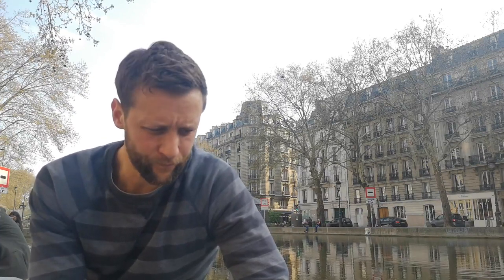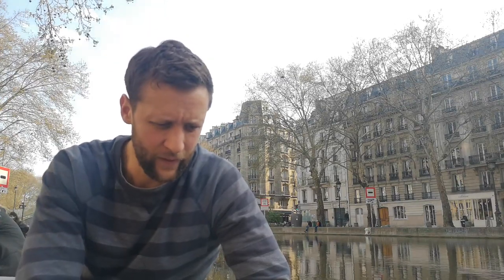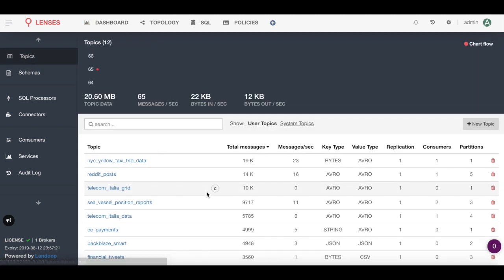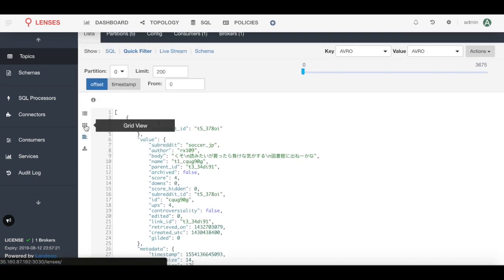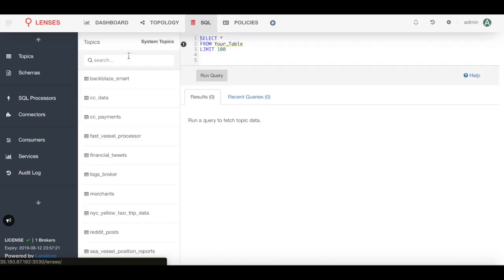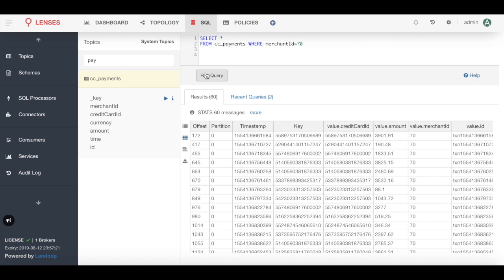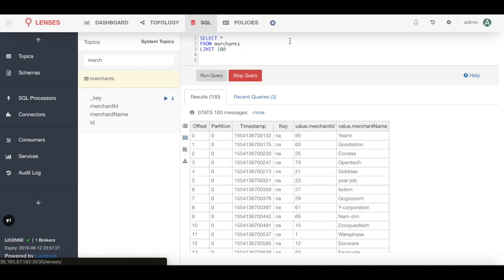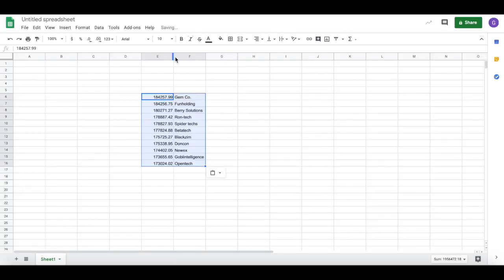Explore your data in Apache Kafka topics with SQL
A quick demo of exploring your data within your Kafka topics using lenses.io and SQL syntax